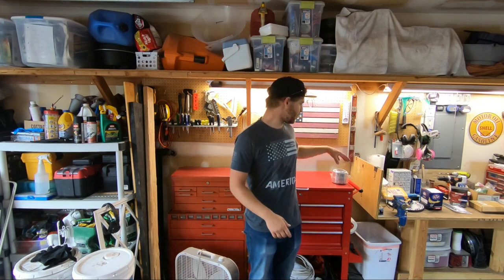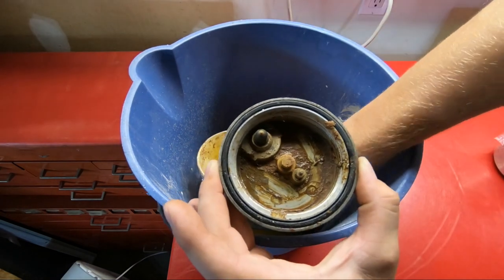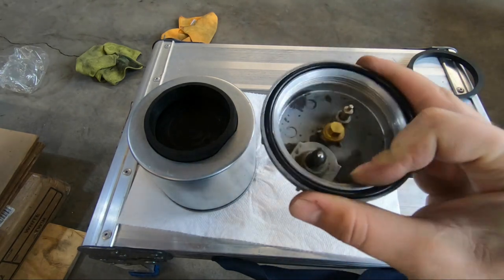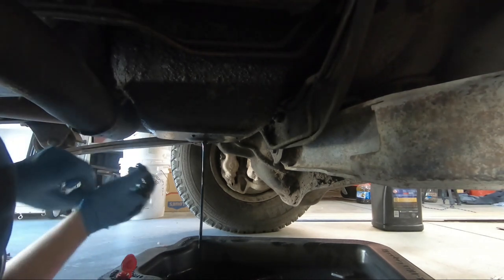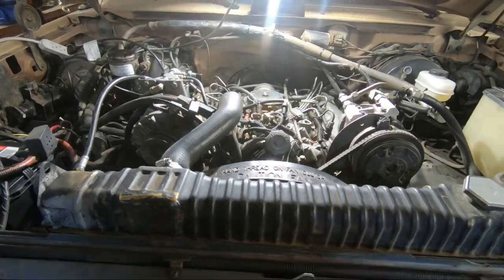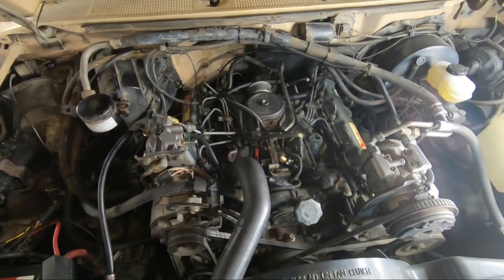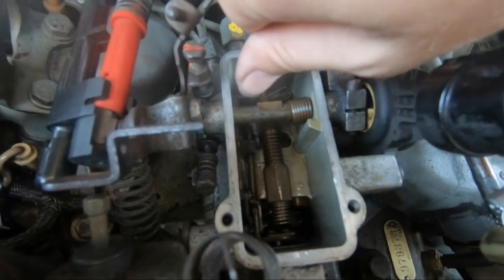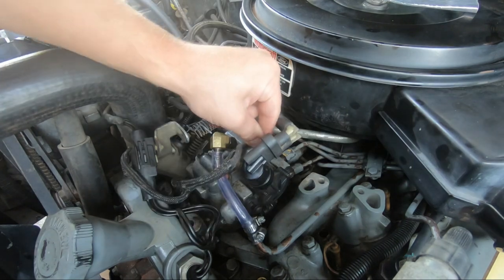7.3 IDI Diesel Stalling Diagnosis and Fix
Thank you to everyone for your support and kind words on this project!  I never would've thought that it was going to be this cheap and easy of a fix.  This truck has been a joy to work on every step of the way.  No matter what area of the truck I'm wrenching on; it seems that all it takes is a little general maintenance to get this tuck up and running in tip top shape!